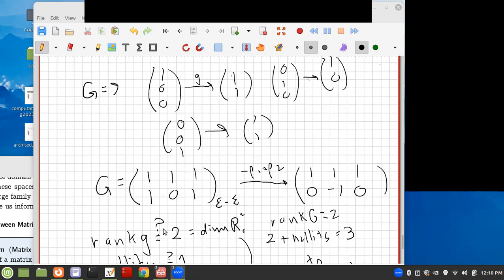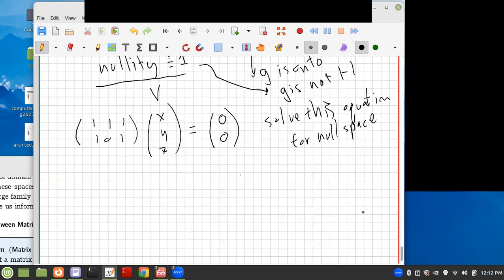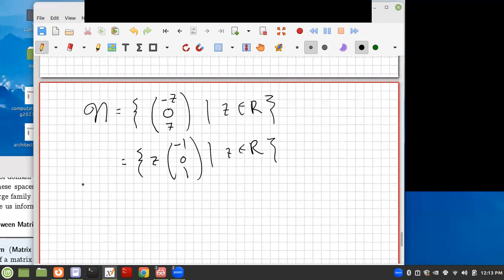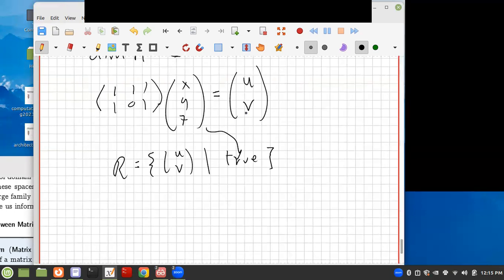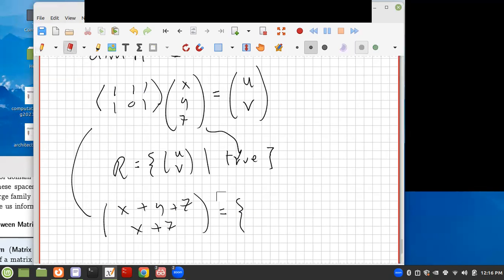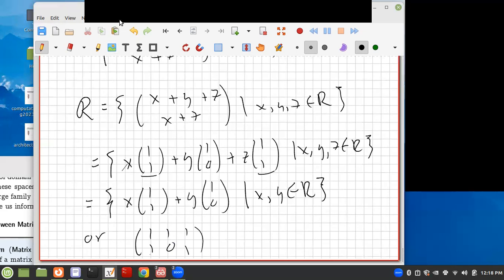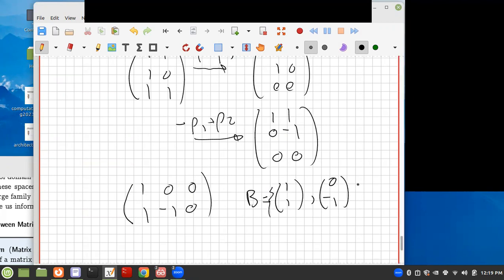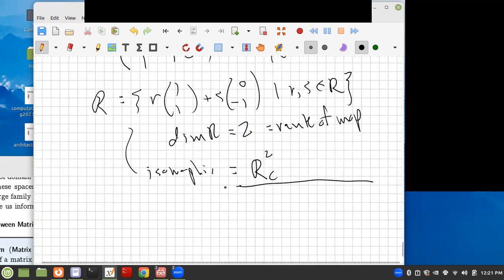PartE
Part E: March 28